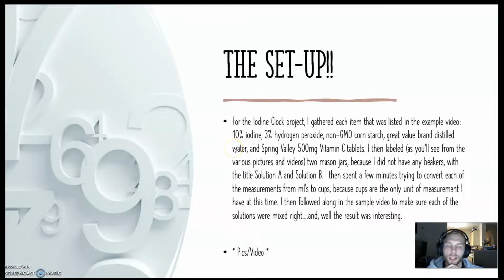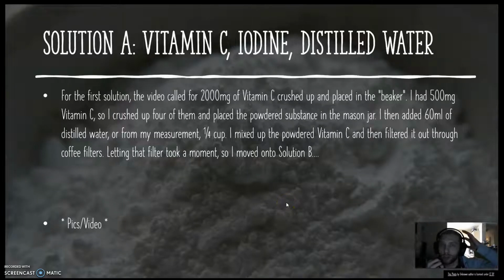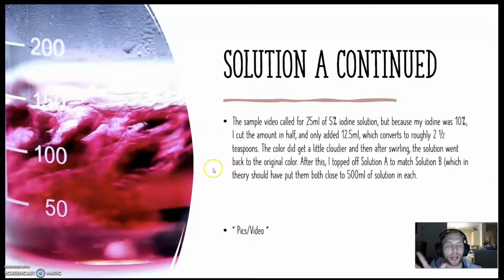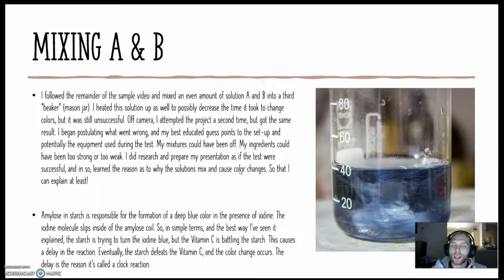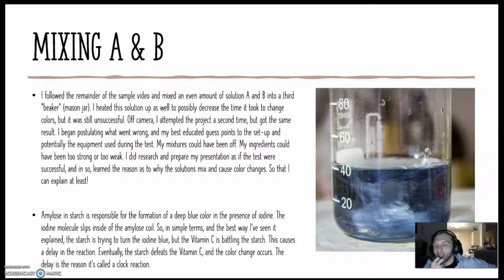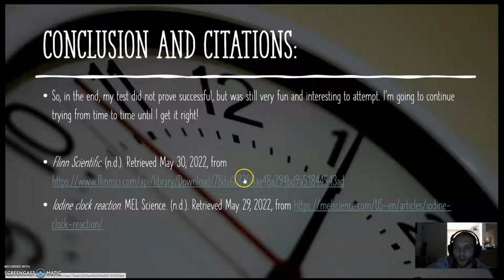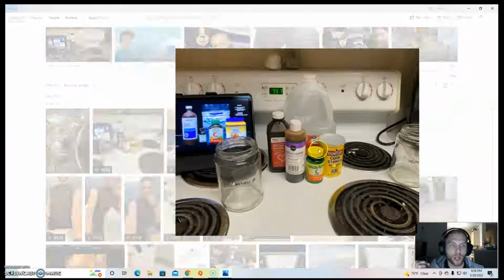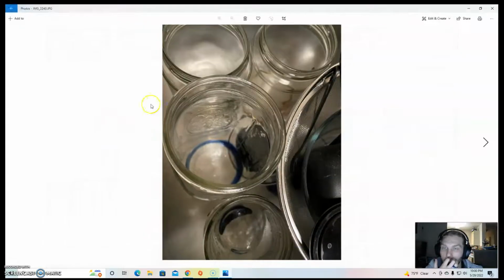Iodine Clock Reaction